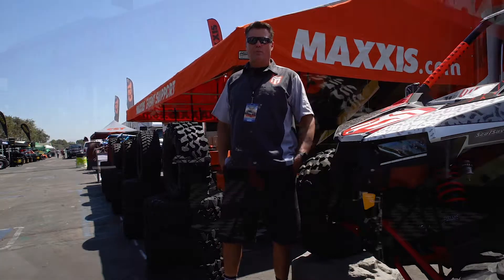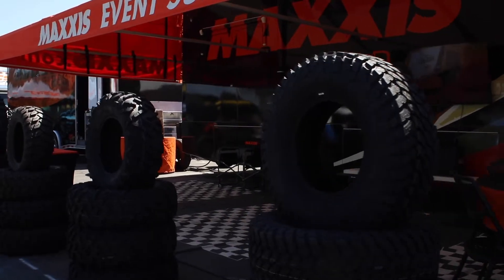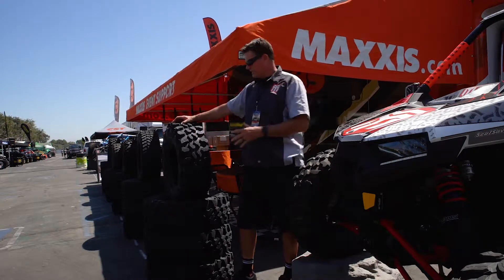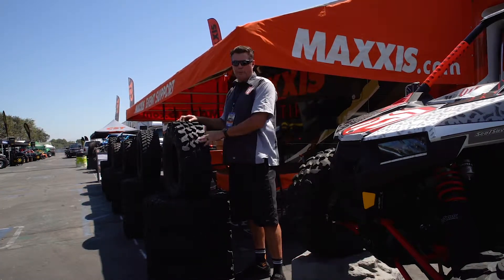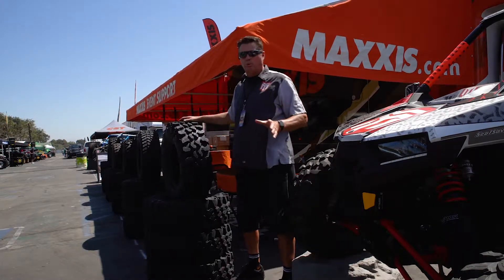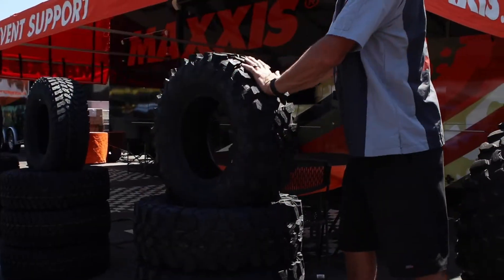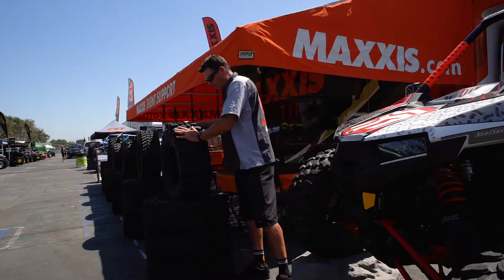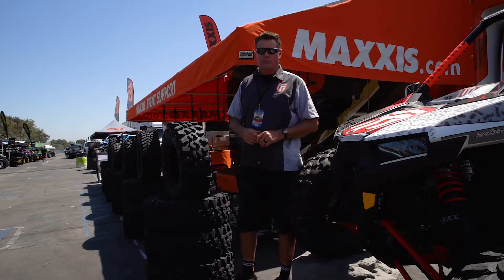Maxxis Tires at the 2019 Sand Sports Super Show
The Carnivore tires were on display at the Maxxis booth at the 2019 Sand Sports Super Show. The light truck-inspired Carnivore tire is engineered for performance in extreme (West Coast) terrains. Maxxis also had some advice on buying tires.